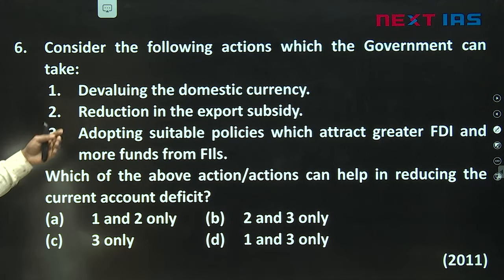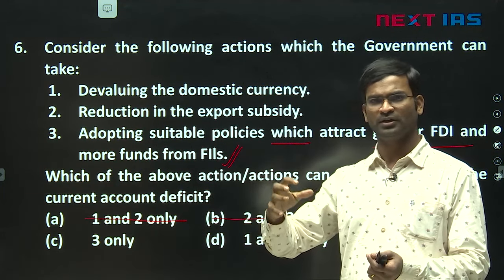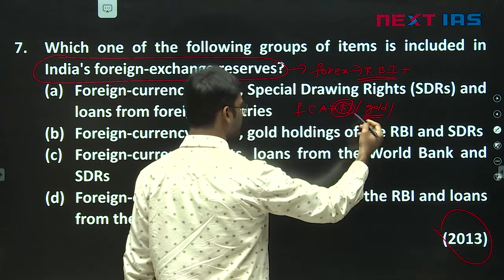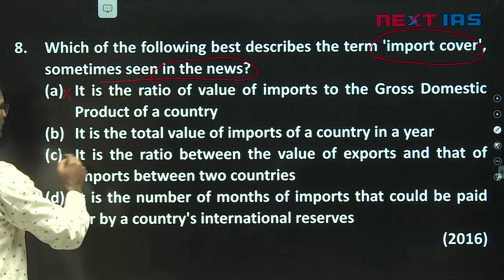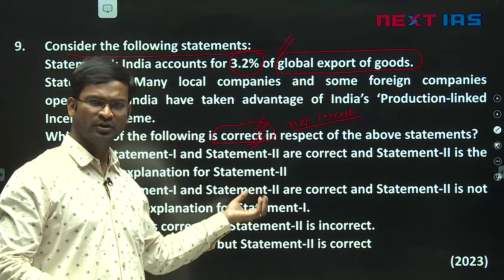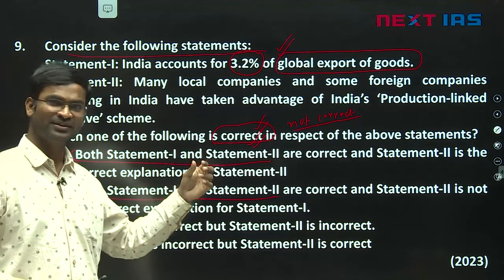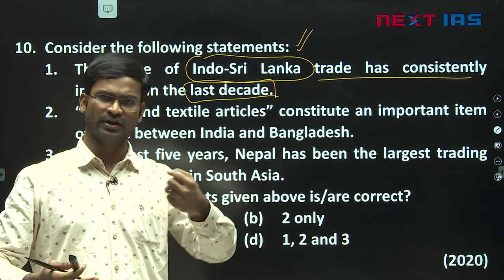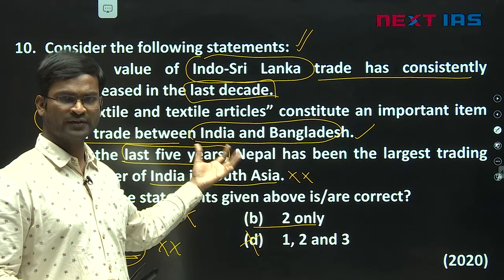Master UPSC Prelims PYQs | Indian Economy Part - 2 by B. K. Reddy Sir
NEXT IAS brings you a special series: Master Prelims PYQs for UPSC CSE 2024 where the renowned faculties will take you through the last 13 years of Prelims PYQs for you to gain a thorough understanding of the trends and pattern of UPSC CSE Prelims.

🎯 ANUBHAV - II [All India Open Mock Test] for UPSC CSE Prelims 2024
👉🏻 Available in English & Hindi Medium [OFFLINE/ONLINE]

Happy Learning!